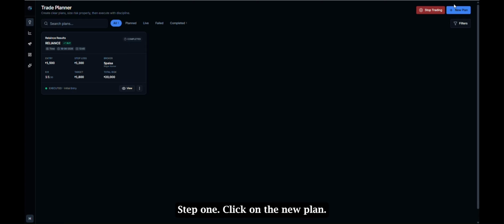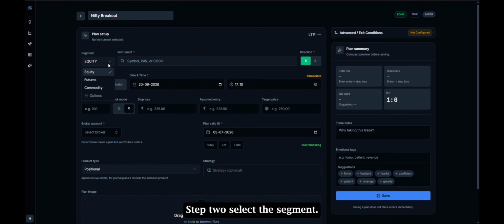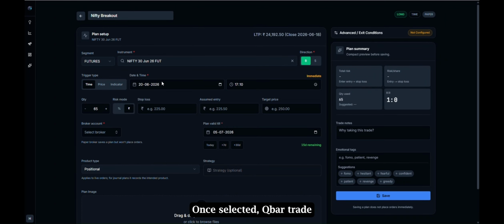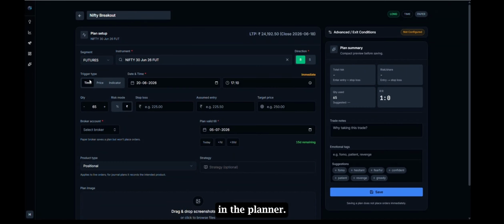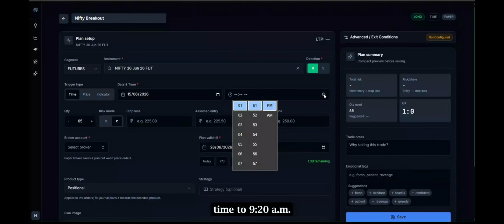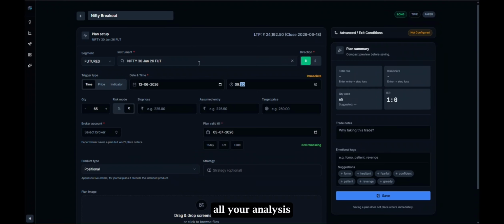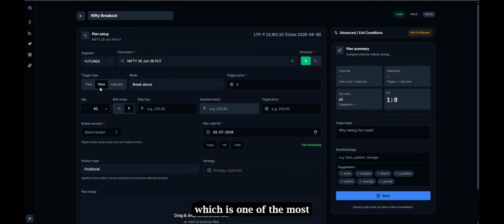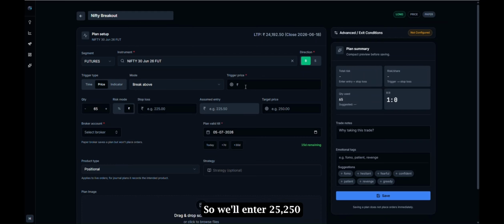Create Your First Trade Plan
Learn how to Create Your First Trade Plan in Qbar Trade step by step.

In this video, we’ll show you how to plan a trade before entering it, so you can trade with better discipline, clear entry conditions, proper stop loss, target levels, and a complete trade setup.

Instead of taking random trades, Qbar Trade helps you create a structured plan with instrument selection, segment, direction, trigger type, quantity, risk, strategy, notes, emotional tags, and plan summary.

What you will learn in this video:

✅ How to open the Planner section
✅ How to create a new trade plan from scratch
✅ How to name your trade plan
✅ How to select segment and instrument
✅ How to choose Buy or Sell direction
✅ How to use Time, Price, or Indicator-based triggers
✅ How to add quantity, stop loss, and target price
✅ How to select broker or paper trading account
✅ How to add strategy, trade notes, and emotional tags
✅ How to review the full plan summary before saving

Qbar Trade is built to help traders plan, journal, track, and analyze their trades in one place. A good trading plan helps you stay disciplined and avoid emotional decision-making.

We’ll keep uploading step-by-step guides to help you use Qbar Trade better and manage your trading journey in a more organized way.